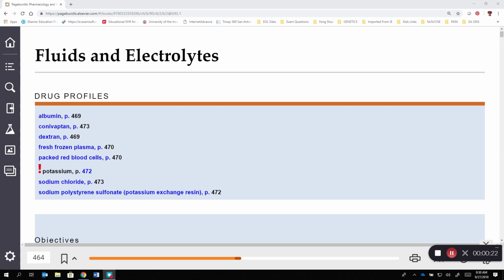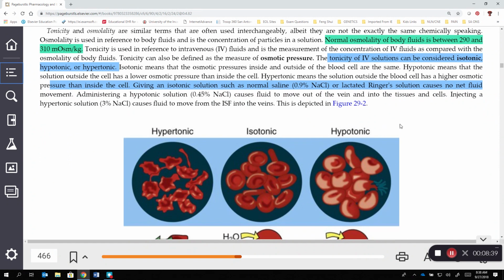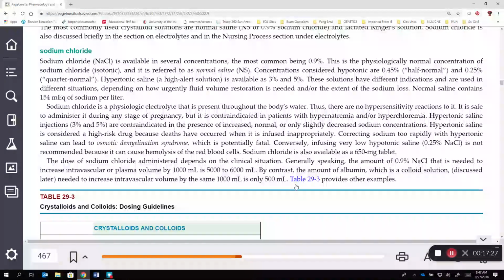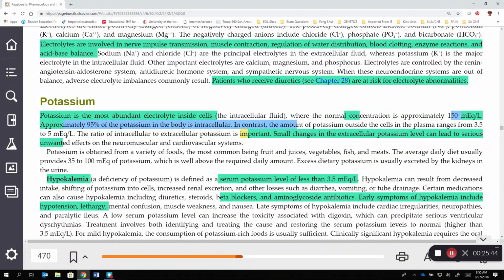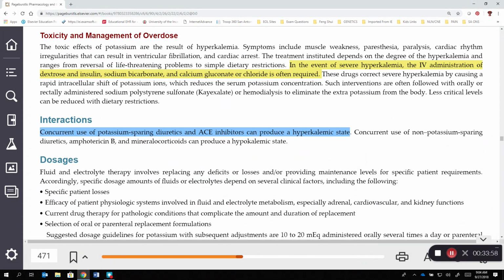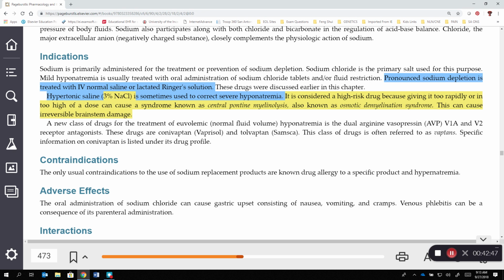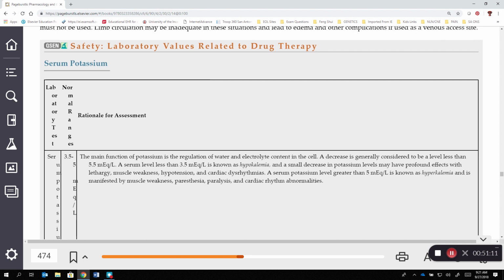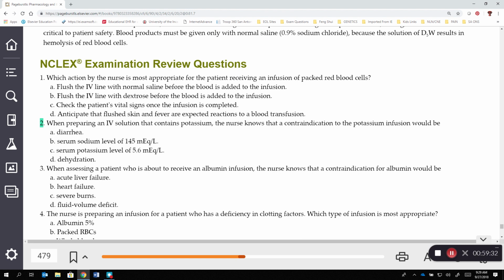Fluids and Electrolytes Overview Source